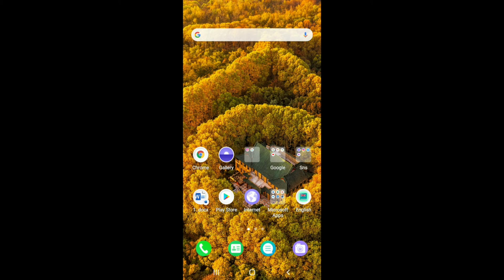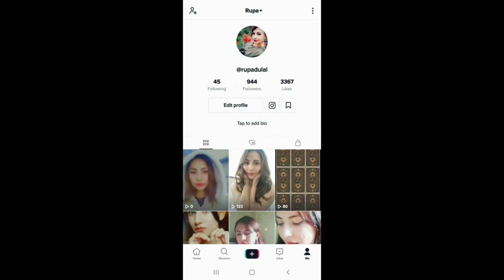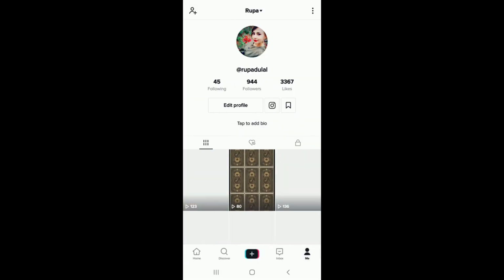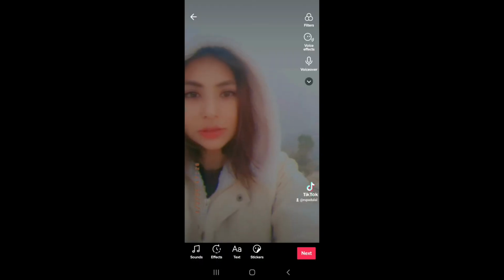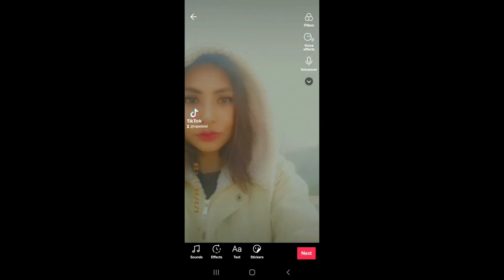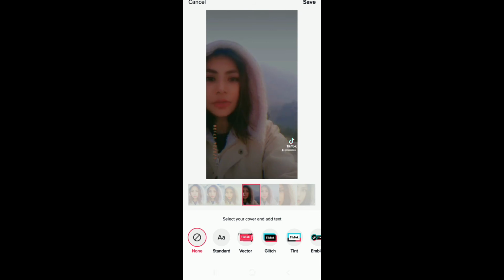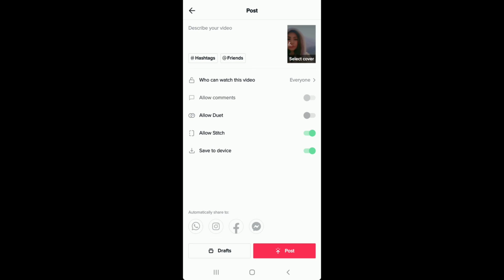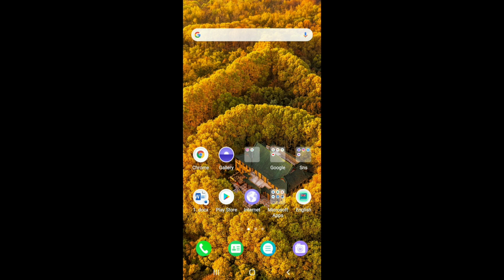How to Change TikTok Cover Thumbnail After Posting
Change tiktok video thumbnail after posting | how to change tiktok cover thumbnail after posting 2021

Forgot to change the video thumbnail on tiktok? Or the default Thumbnail on you tiktok video is not good enough? This video tutorial walks you through the step by step process on how to change tiktok cover thumbnail after posting video. Just follow the steps below:

So this is how to change your tiktok video thumbnail after posting.